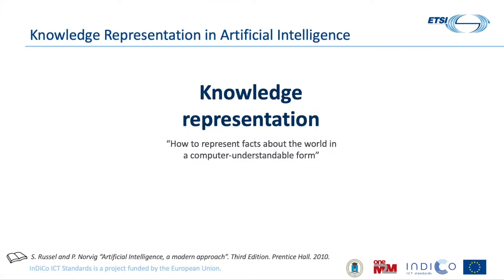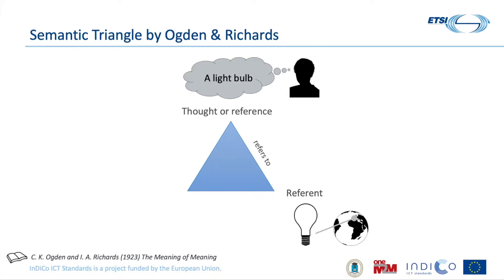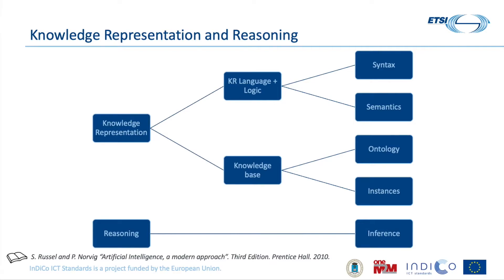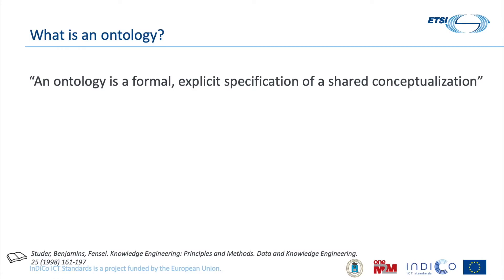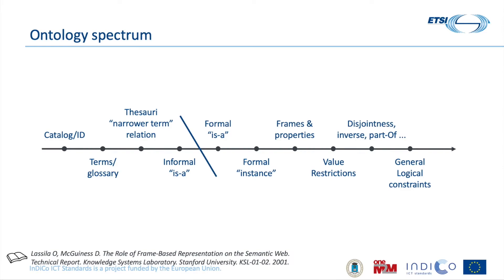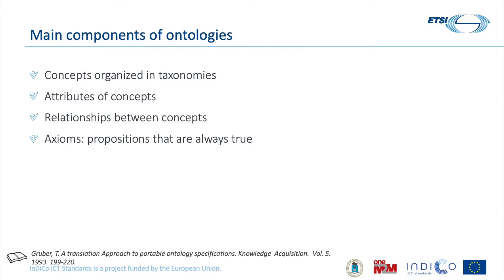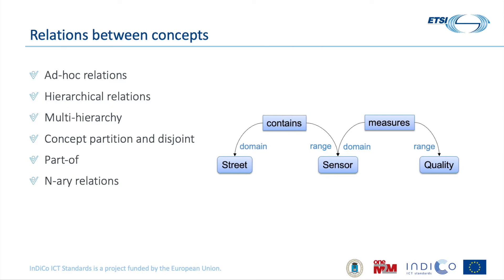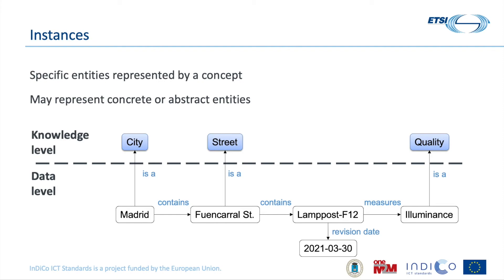1- Ontology Foundations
This first IoT Semantics tutorial video provides an overview of the ontology engineering and main concepts used in the semantics domain.